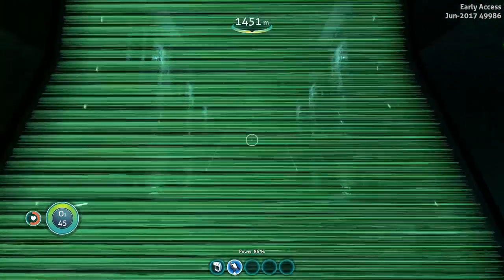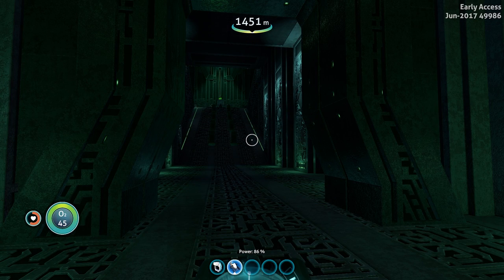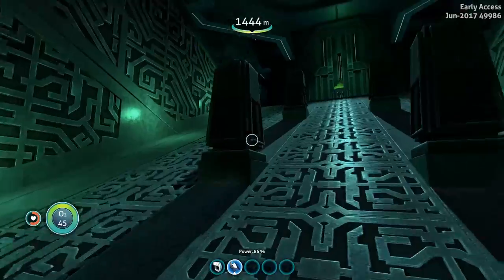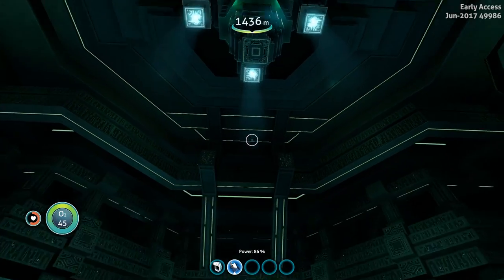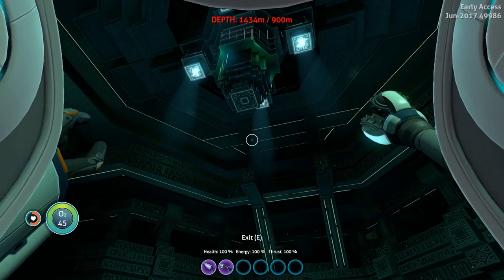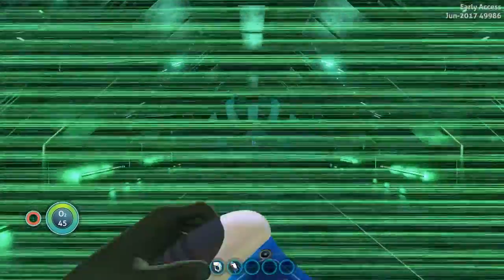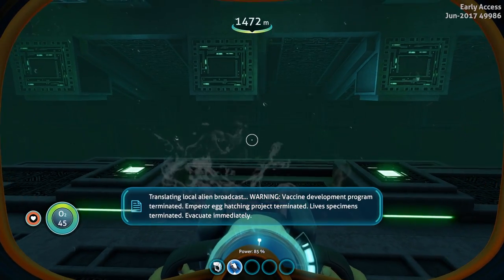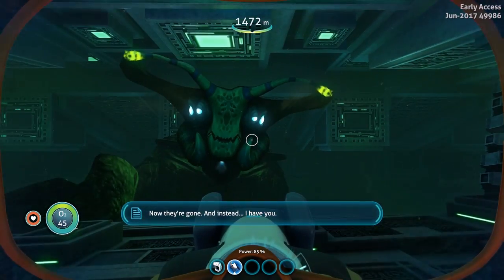Subnautica - THE PRECURSOR HOME WORLD? COMPLETE EMPEROR PRISON, LAST UPDATE & NEW ANIMATIONS